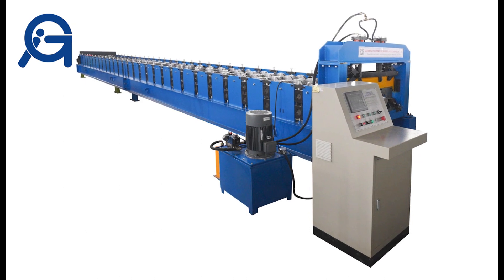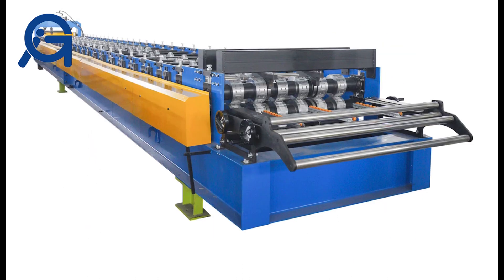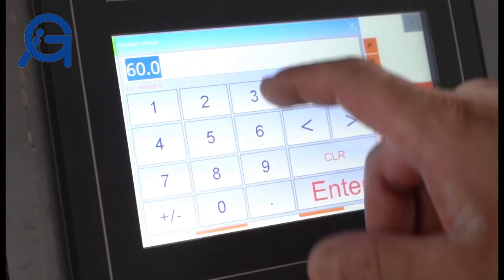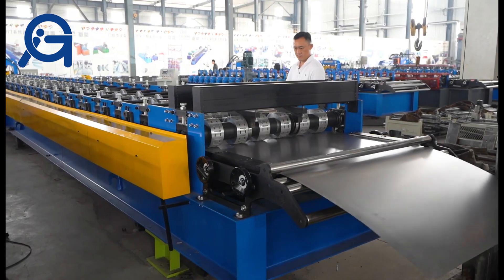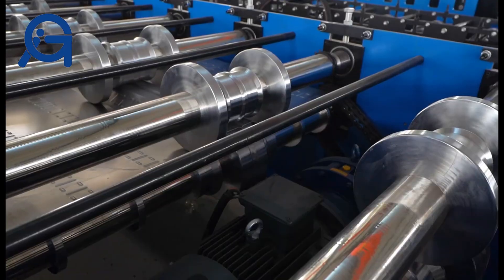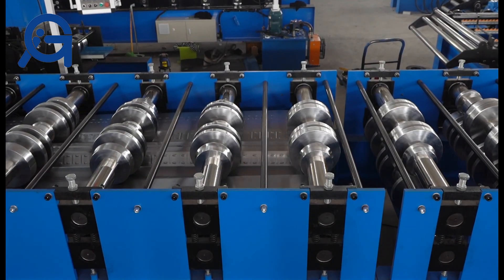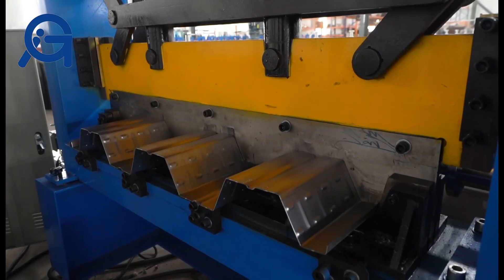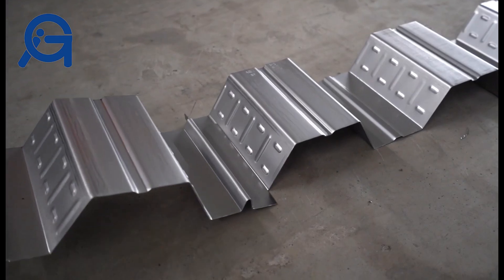Floor decking panel machine